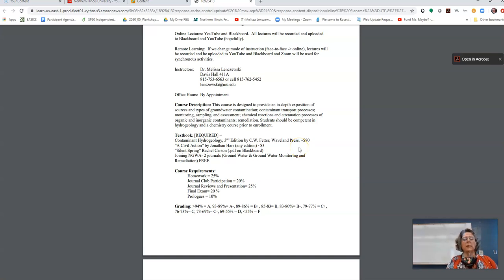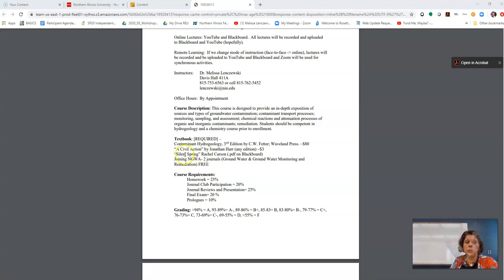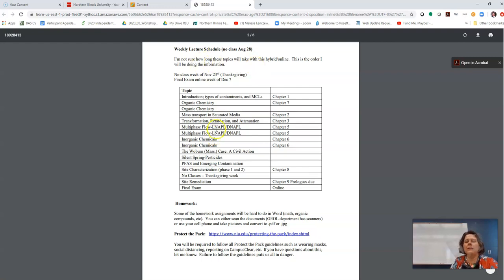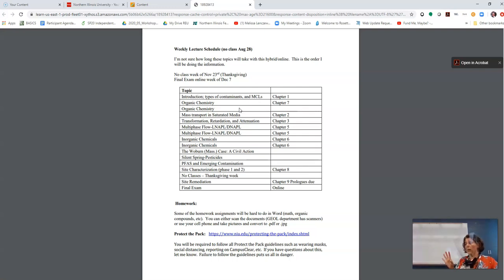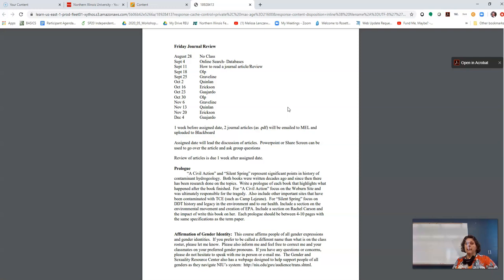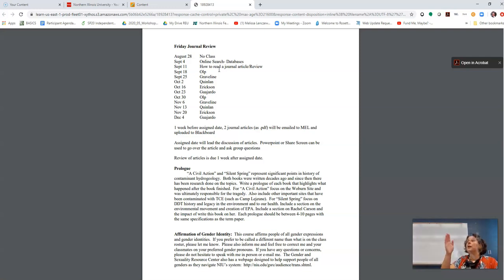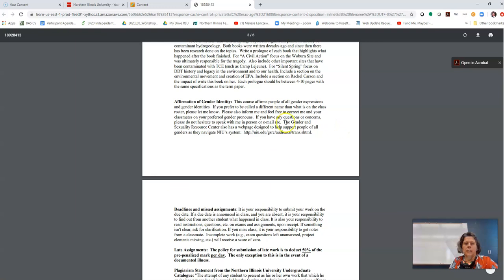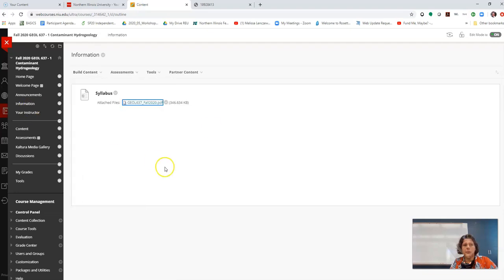Introduction for Contaminant Hydrogeology Fall 2020